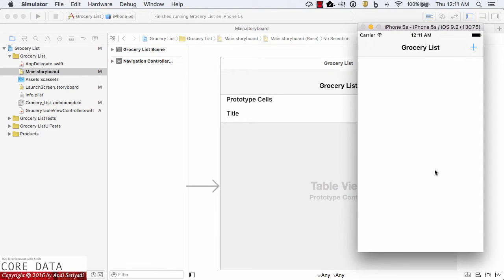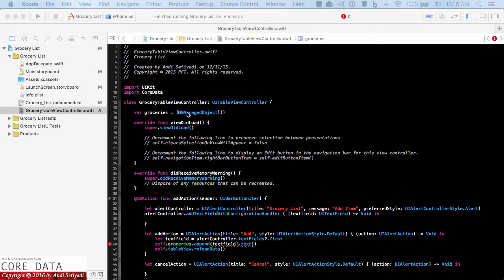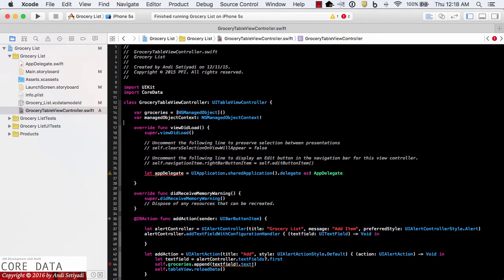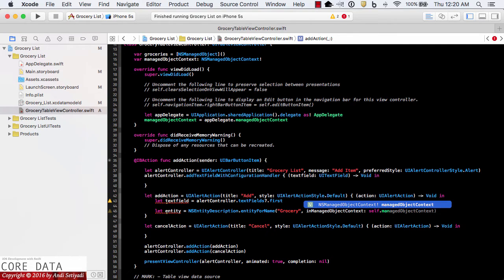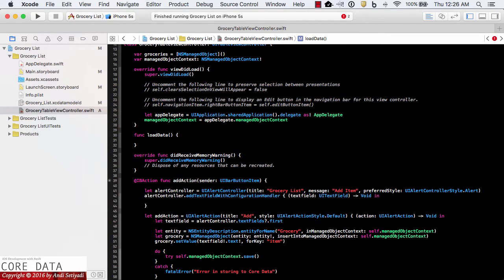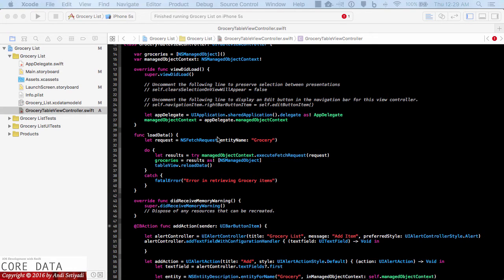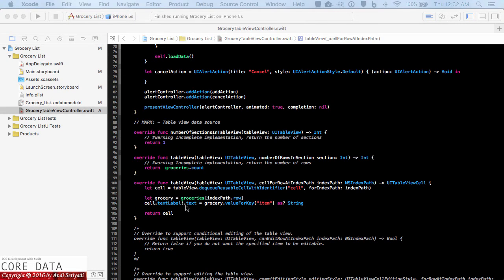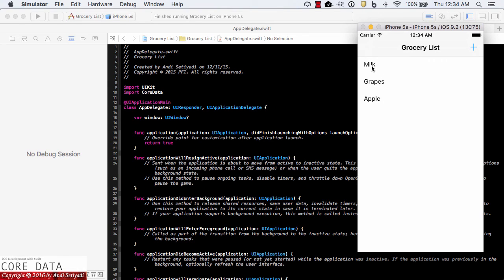Mastering iOS Core Data with Swift: Introduction to Core Data 2 of 3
This video is part of UDEMY course:

MASTERING IOS CORE DATA WITH SWIFT

Created with Xcode 7.2 and Swift 2.1
Published: January 2016

Introduction to Core Data - Part 2 of 3

In this lectures students start creating Entity for the data store. It will introduce the Core Data concept using KVC (key-value coding) approach. By the end of this lecture, students will be able to create Core Data application by storing and retrieving the data using key - value approach.